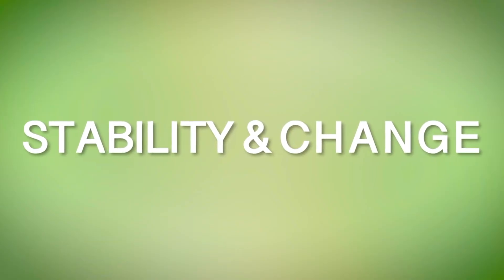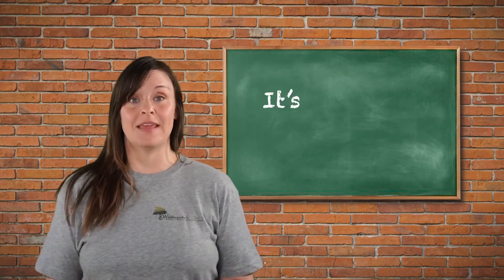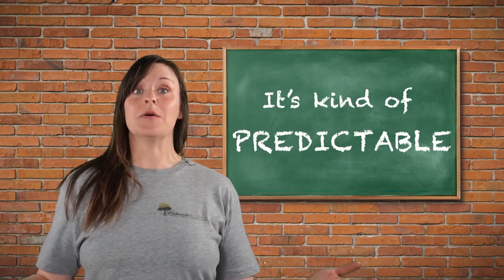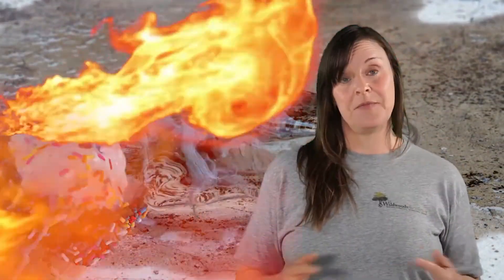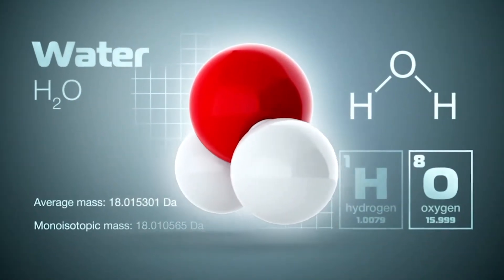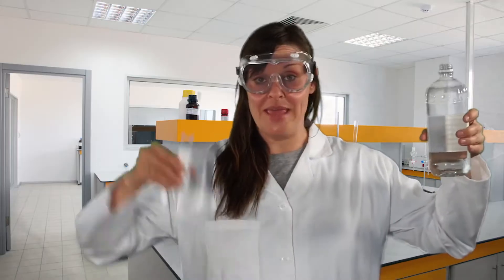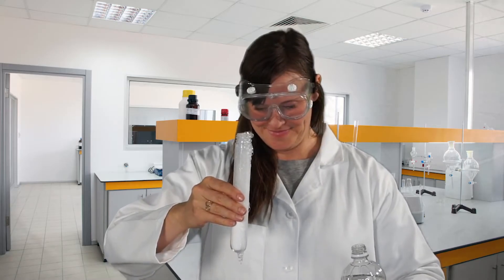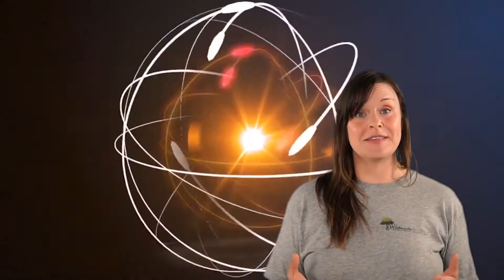Crosscutting Concepts: Stability & Change